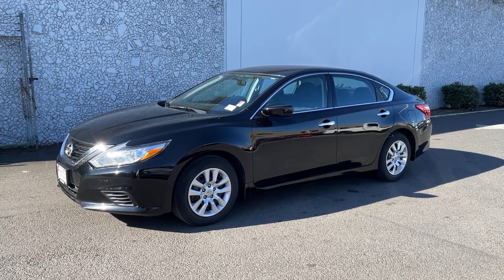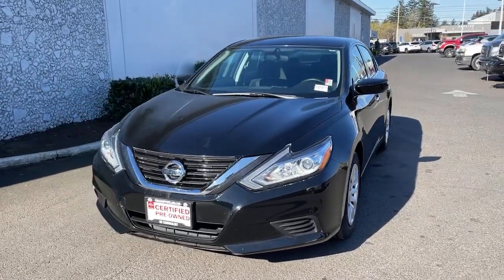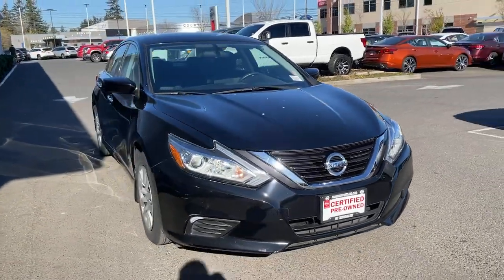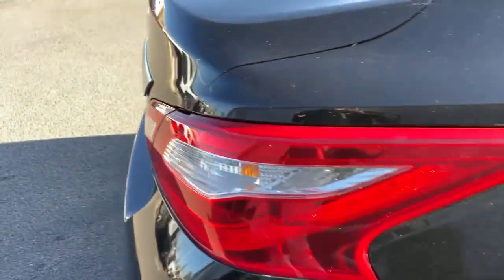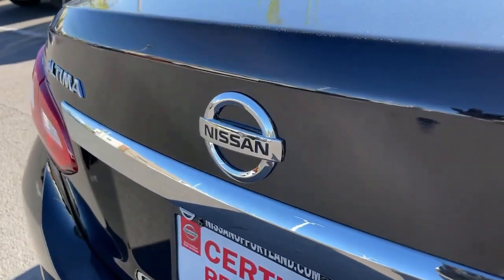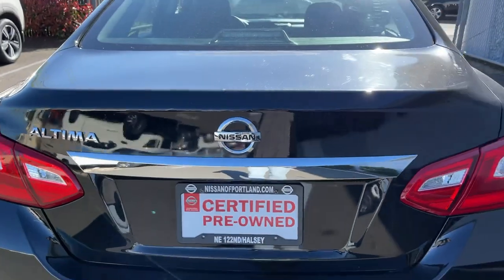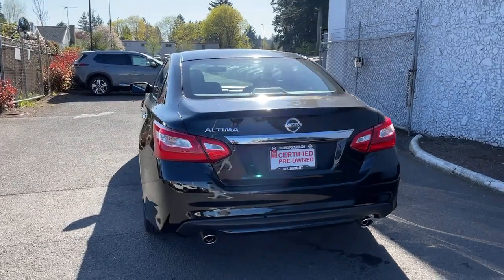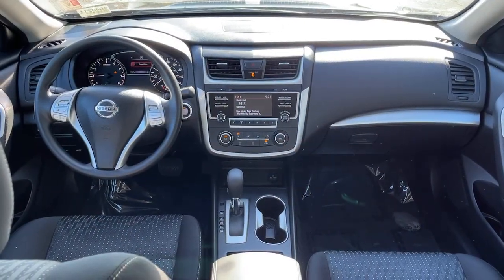2016 Nissan Altima Portland, Beaverton, Vancouver, Gresham, Hillsboro, OR 2040211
Black Used 2016 Nissan Altima available in Portland, Oregon at Nissan of Portland. Servicing the Beaverton, Vancouver, Gresham, Hillsboro, OR area.
2016 Nissan Altima I4 2.5 S - Stock#: 2040211 - VIN#: 1N4AL3APXGC117124

JUST REPRICED FROM $17921 FUEL EFFICIENT 39 MPG Hwy/27 MPG City GREAT MILES 17614 CD Player Keyless Start Bluetooth CLICK NOWKEY FEATURES INCLUDEBack-Up Camera iPod/MP3 Input Bluetooth CD Player Keyless Start Smart Device Integration Nissan 2.5 S with SUPER BLACK exterior and Charcoal interior features a 4 Cylinder Engine with 182 HP at 6000 RPM. OPTION PACKAGESPOWER DRIVER SEAT PACKAGE 6-Way Power Drivers Seat. MP3 Player Keyless Entry Remote Trunk Release Steering Wheel Controls Child Safety Locks. EXPERTS ARE SAYINGEdmunds.com explains The CVT is more responsive when you press on the gas pedal compared to its competitors and the simulated stepped gears reduce some of the engine drone that others suffer from.. AFFORDABLE TO OWNReduced from $17921. Pricing analysis performed on 3/30/2021. Horsepower calculations based on trim engine configuration. Fuel economy calculations based on original manufacturer data for trim engine configuration. Please confirm the accuracy of the included equipment by calling us prior to purchase.
Driver Air Bag, Passenger Air Bag, Passenger Air Bag Sensor, Front Side Air Bag, Front Head Air Bag, Rear Head Air Bag, Child Safety Locks, Traction Control, Automatic Headlights, Stability Control, Brake Assist, A/C, Security System, Cruise Control, Adjustable Steering Wheel, Intermittent Wipers, Variable Speed Intermittent Wipers, Steering Wheel Audio Controls, Engine Immobilizer, Remote Trunk Release, Trip Computer, Remote Engine Start, Back-Up Camera, Keyless Start, AM/FM Stereo, CD Player, MP3 Player, Auxiliary Audio Input, Smart Device Integration, Rear Defrost, Power Windows, Floor Mats, Keyless Entry, Power Door Locks, Power Mirror(s), Driver Vanity Mirror, Passenger Vanity Mirror, Driver Illuminated Vanity Mirror, Passenger Illuminated Visor Mirror, Bluetooth Connection, ABS, 4-Wheel Disc Brakes, Power Steering, Aluminum Wheels, Wheel Covers, Steel Wheels, Tire Pressure Monitor, Front Wheel Drive, 4 Cylinder Engine, Gasoline Fuel, A/T, CVT Transmission, Power Driver Seat, Pass-Through Rear Seat, Bucket Seats, Rear Bench Seat, Cloth Seats, Tires - Front All-Season, Tires - Rear All-Season, Temporary Spare Tire, Engine: 2.5L DOHC 16-Valve 4-Cylinder, Transmission: Xtronic CVT (Continuously Variable), Transmission w/Driver Selectable Mode, Front-Wheel Drive, 4.83 Axle Ratio, 550CCA Maintenance-Free Battery w/Run Down Protection, 110 Amp Alternator, Gas-Pressurized Shock Absorbers, Front And Rear Anti-Roll Bars, Electro-Hydraulic Power Assist Speed-Sensing Steering, 18 Gal. Fuel Tank, Quasi-Dual Stainless Steel Exhaust w/Chrome Tailpipe Finisher, Strut Front Suspension w/Coil Springs, Multi-Link Rear Suspension w/Coil Springs, 4-Wheel Disc Brakes w/4-Wheel ABS, Front Vented Discs, Brake Assist and Hill Hold Control, Wheels: 16 x 7.0 Steel w/Full Covers, Tires: P215/60TR16 AS, Steel Spare Wheel, Compact Spare Tire Mounted Inside Under Cargo, Clearcoat Paint, Body-Colored Front Bumper, Body-Colored Rear Bumper, Chrome Side Windows Trim and Black Front Windshield Trim, Chrome Door Handles, Body-Colored Power Side Mirrors, Fixed Rear Window w/Defroster, Light Tinted Glass, Speed Sensitive Variable Intermittent Wipers, Front Windshield -inc: Sun Visor Strip, Galvanized Steel/Aluminum Panels, Black Grille w/Chrome Accents, Trunk Rear Cargo Access, Fully Automatic Projector Beam Halogen Headlamps w/Delay-Off, Radio: AM/FM/CD/MP3 Audio System w/NissanConnect -inc: Mobile Apps, 5 color audio display, Siri Eyes Free voice recognition, USB port, hands-free text messaging assistant, Radio Data System (RDS), aux-in, 6 speakers and streaming audio via Bluetooth wireless technology w/voice recognition, Radio w/Clock, Voice Activation and Radio Data System, Window Grid Diversity Antenna, Bluetooth Wireless Phone Connectivity, 2 LCD Monitors In The Front, Front Bucket Seats, Driver Seat, Passenger Seat, 60-40 Folding Bench Front Facing Fold Forward Seatback Rear Seat, Manual Tilt/Telescoping Steering Column, Gauges -inc: Speedometer, Odometer, Engine Coolant Temp, Tachometer, Trip Odometer and Trip Computer, Power Rear Windows, NissanConnect Selective Service Internet Access, Front Cupholder, Rear Cupholder, Valet Function, Remote Keyless Entry w/Integrated Key Transmitter, 2 Door Curb/Courtesy, Illuminated Entry, Illuminated Ignition Switch and Panic Button, Remote Releases -Inc: Power Cargo Access and Mechanical Fuel, Proximity Key For Doors And Push Button Start, Cruise Control w/Steering Wheel Controls, Manual Air Conditioning, HVAC -inc: Underseat Ducts, Illum